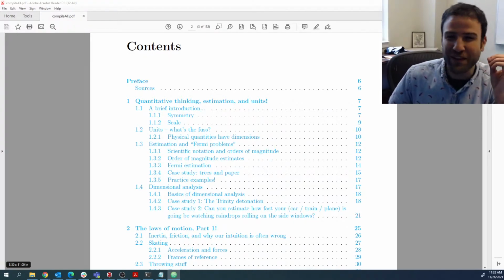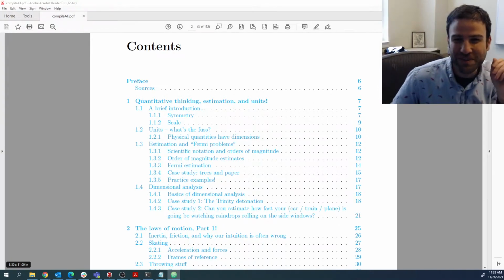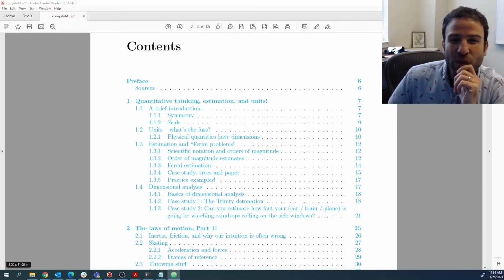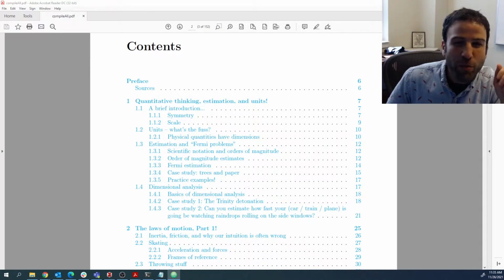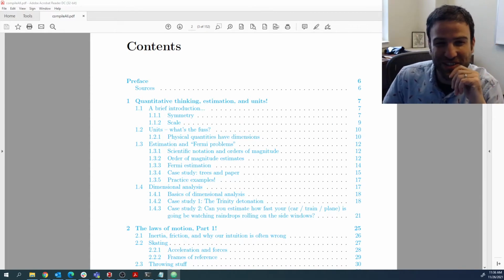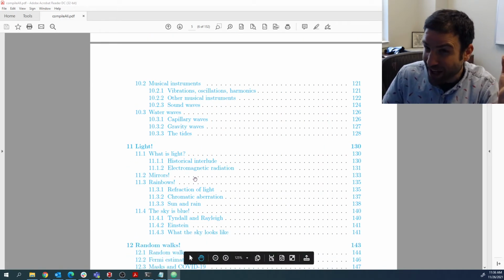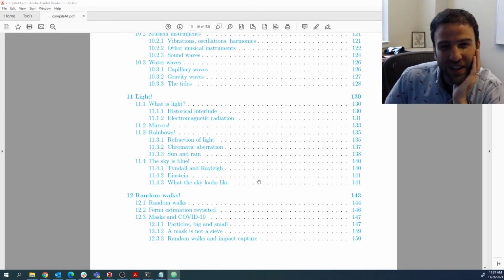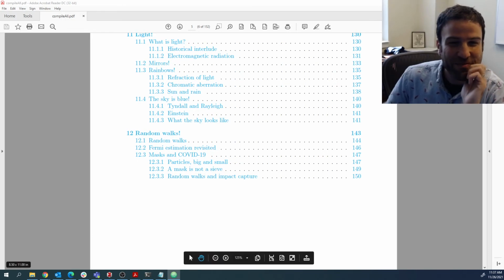How Things Work 1.1: Introduction!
Welcome to "How Things Work!" This short video covers the spirit of the class, who it's for (everyone!), and the material we'll be thinking about over the next few months.

The videos in this playlist were created during Fall 2020 as an asynchronous component of "Physics 121: How Things Work!" The notes for this class are freely accessible

The recommended textbook is Louis Bloomfield's "How Things Work: The Physics of Everyday Life," if you want the additional context and alternate perspective it provides on some of the material we'll cover, you can check it out from the library or see some purchasing options

0:00 Introduction -- What is this set of videos?
1:25 Who is this for, and how much math will we use?
2:54 Recommended textbook
3:27 Lecture notes, and what we'll cover
5:20 What the videos in this playlist are